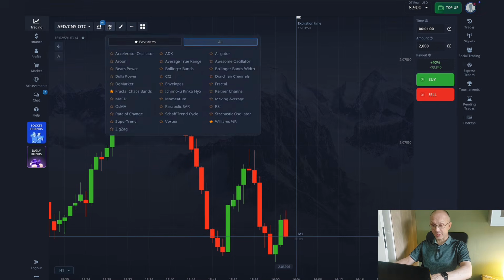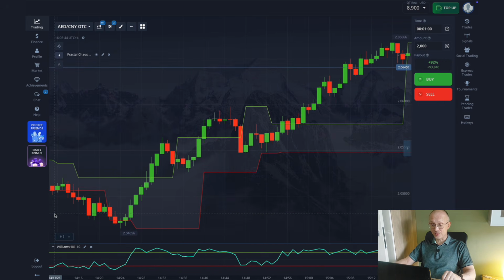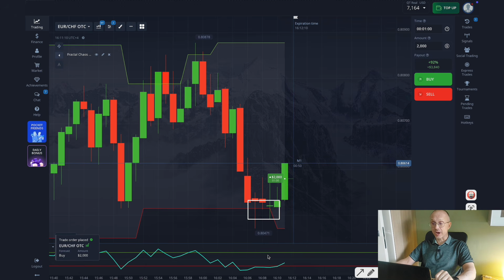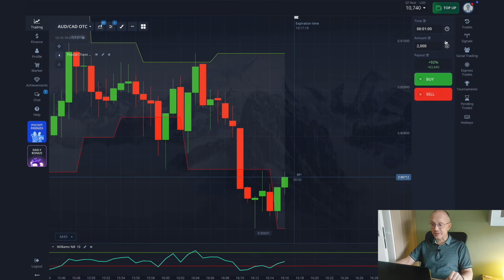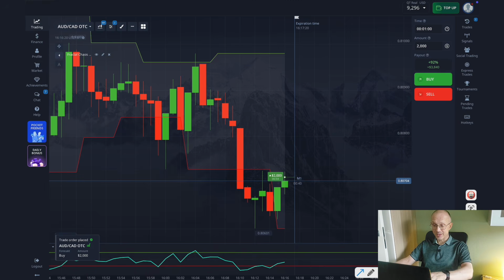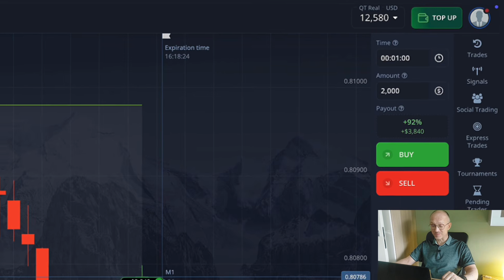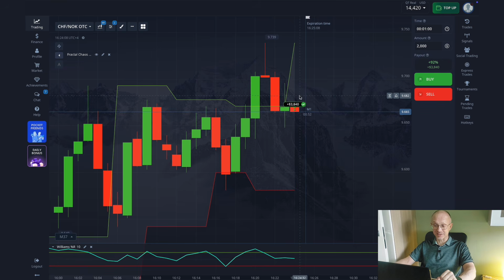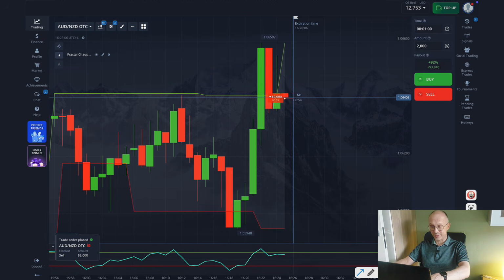Pocket Option Strategy (1 Minute Signals) with BEST SETUP 2025 for Binary Option Trading